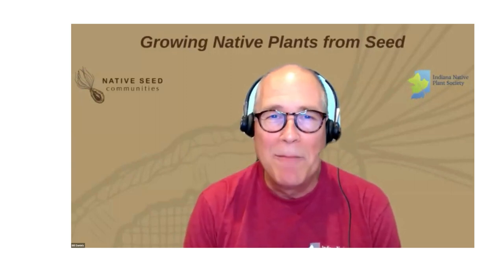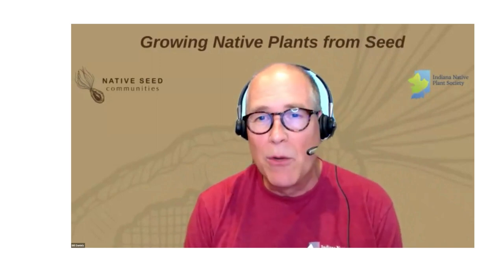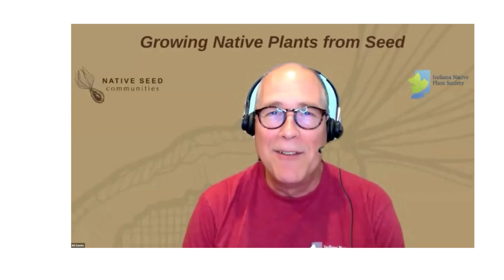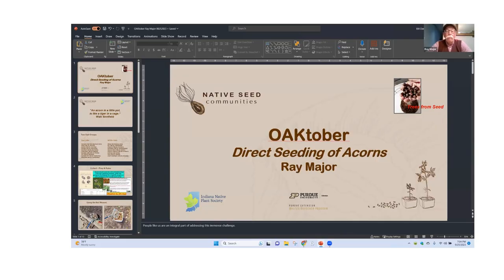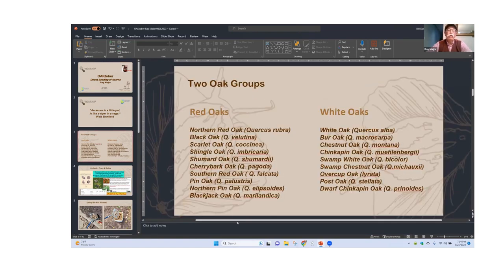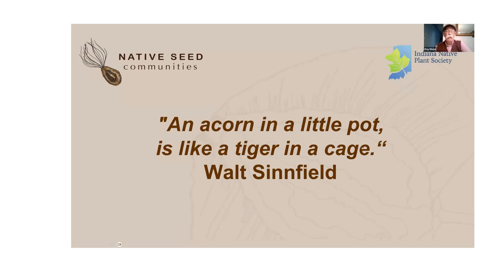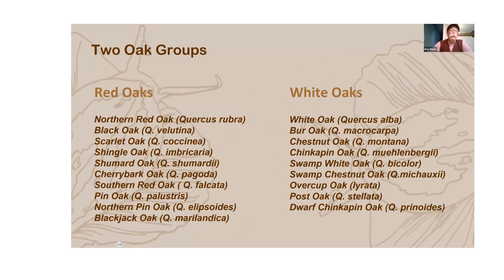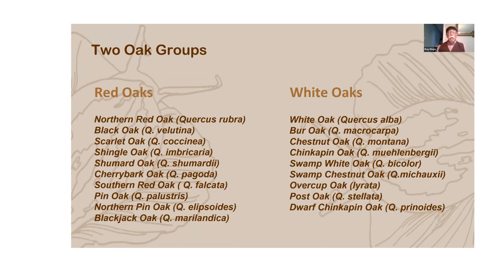OAKtober - Collecting, Processing and Growing Oaks from Acorns with Ray Major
Ray Major, from the very popular Trees from Seed Facebook page, shares with us information on gathering, storing, processing and growing oaks from acorns. He also answers questions on other tree propagation related topics.

Ray's bio and other info:
Ray Major was born in 1949 and was raised in Bath Township in Franklin County. His family was in the livestock business, where he grew up tending feeder calves and pigs. He has also gardened and grown trees since childhood.

Ray earned a BS degree in Wildlife Biology from Purdue University in 1974.

Much of his life's work has been as a tree farmer on his own place in Clark County, as well as timber management and hardwood plantation management work in cooperation with other tree farmers in Southern Indiana.

In retirement, Ray administers a Facebook page, Trees From Seed, which serves as a resource and 'advice column' for growing, protecting and caring for native woody plants by direct seeding.

This includes everything from growing a single shade tree in the front yard from an acorn to reforesting abandoned crop fields, lawns and idle land by direct seeding.